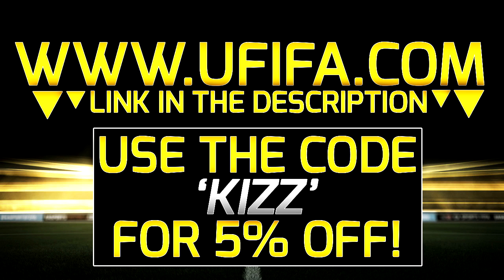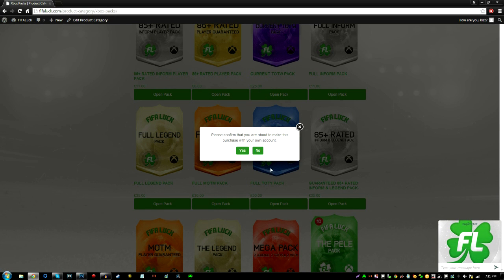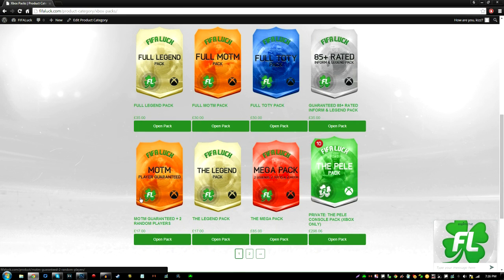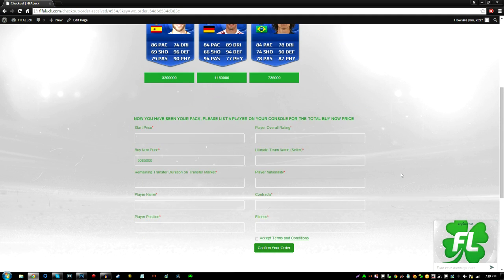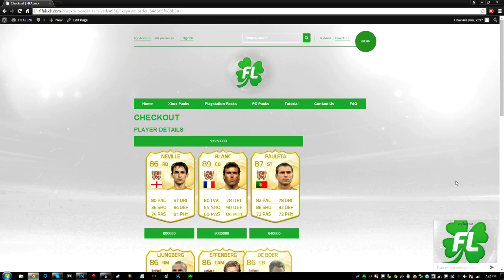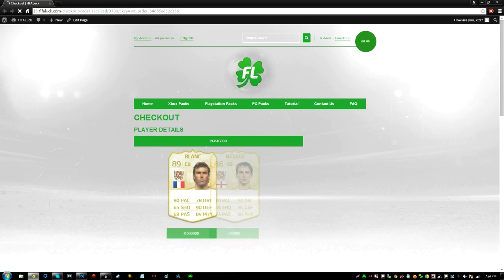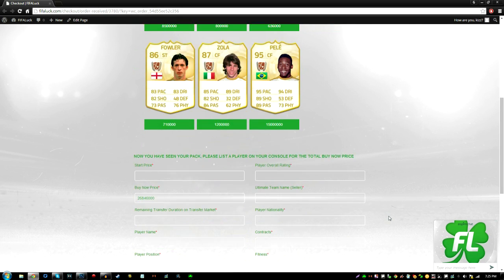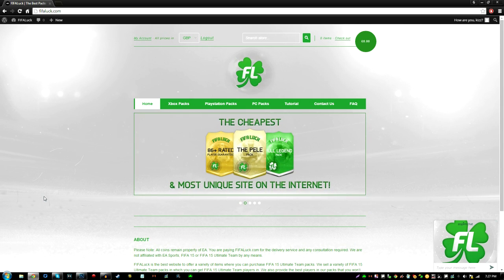PELE IN A PACK AGAIN + NEW LEGEND BLANC IN A PACK!!!!! CRAZY PACK OPENING FIFALUCK!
Today we got PELE IN A PACK + BLANC IN A PACK!!! I opened packs on FIFALUCK and got PELE IN A PACK and the new legend BLANC IN A PACK!!!

PELE IN A PACK + NEW LEGEND BLANC IN A PACK! CRAZY PACK OPENING FIFALUCK! CLICK HERE FOR THE CHEAPEST FIFA 15 COINS: